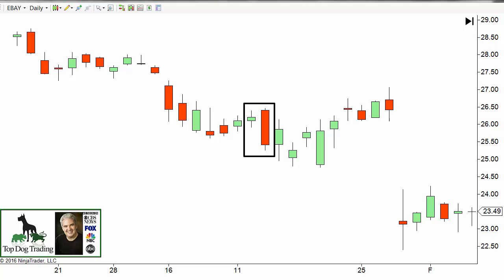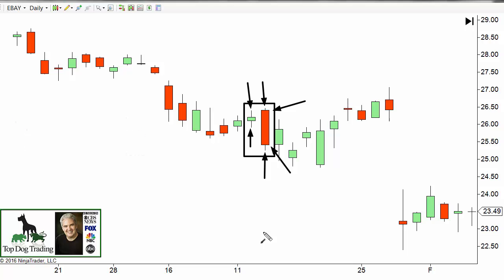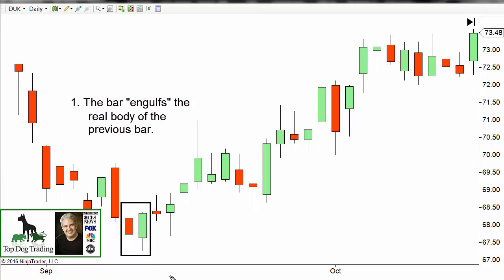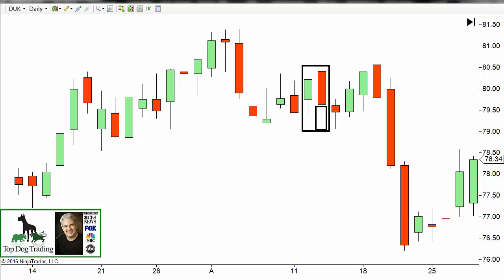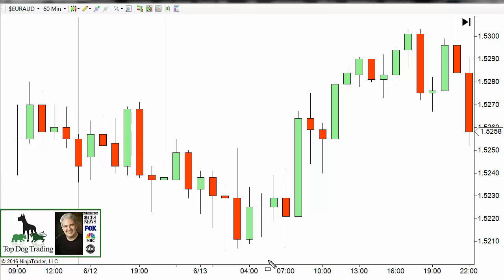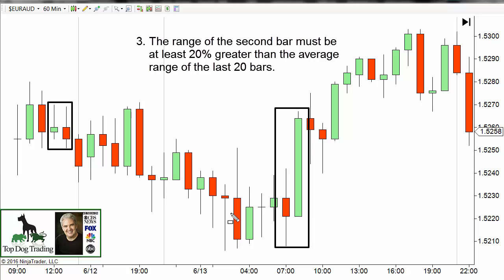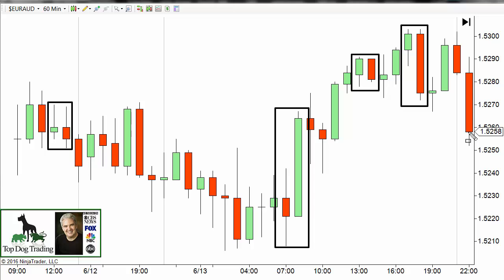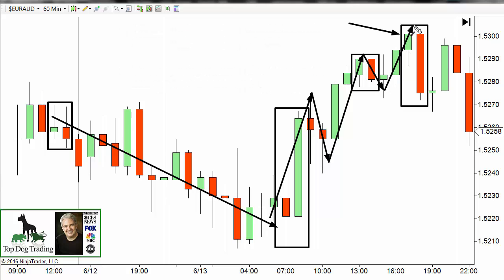Candlestick Chart Trading - What Works Today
Candlestick Chart Trading working now for stocks, Forex & futures day trading & more

Japanese candlestick charting patterns we created in the 17th Century. Do they still work in today's computer and technology driven markets? They can IF you trade them based on current "market logic." They will work for the stock market, E-minis, futures and Forex when you follow these rules.

Barry Burns
Top Dog Trading
TopDogTrading.com